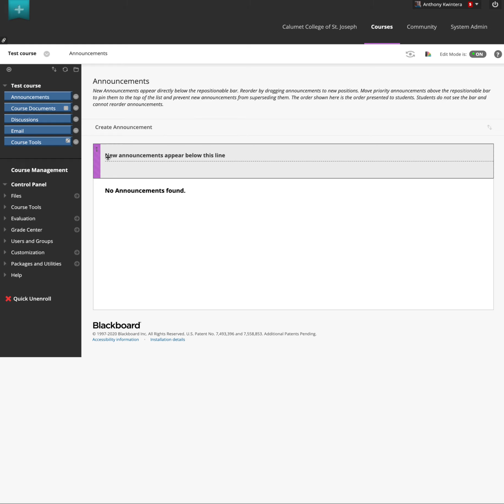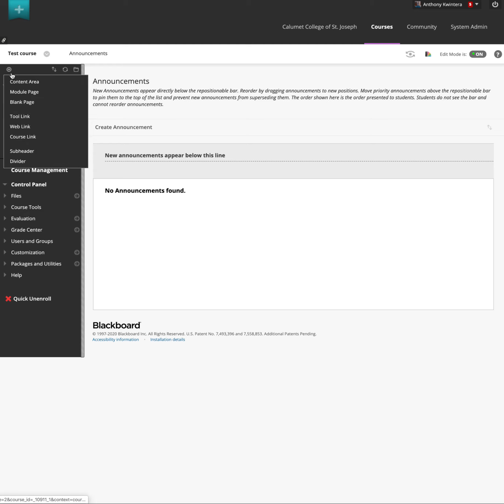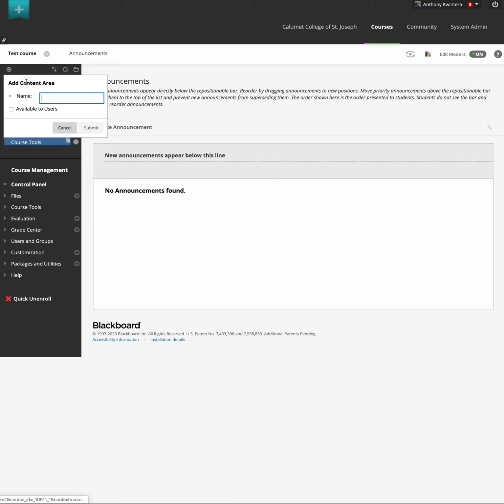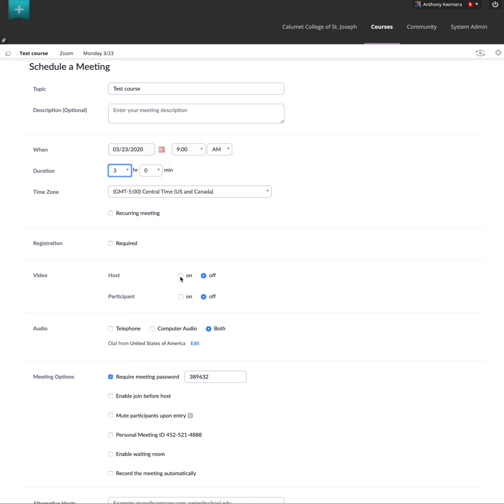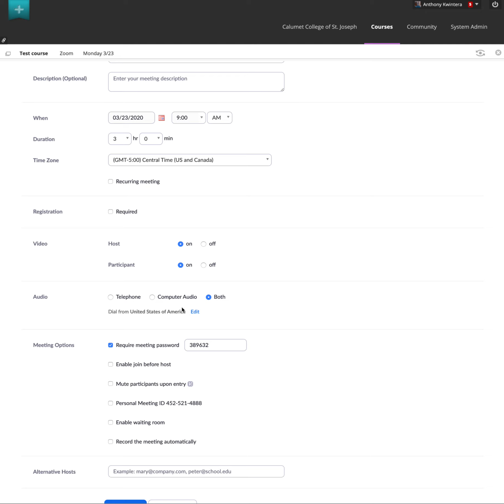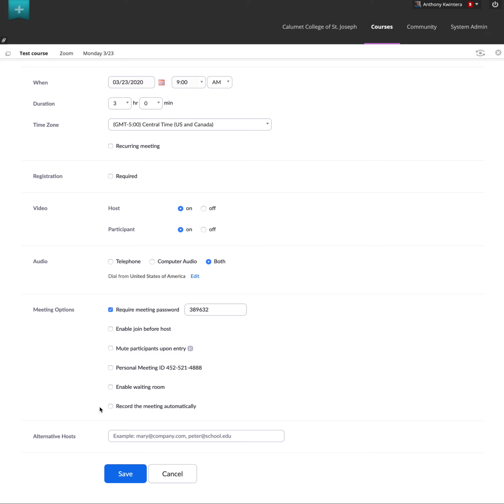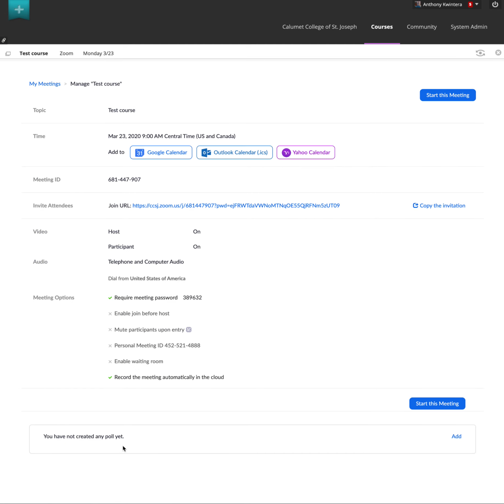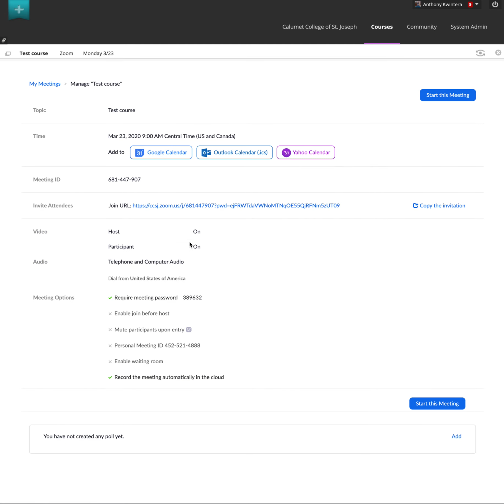Create a Zoom meeting in Blackboard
This is a quick tutorial in setting up a Zoom meeting in Blackboard.